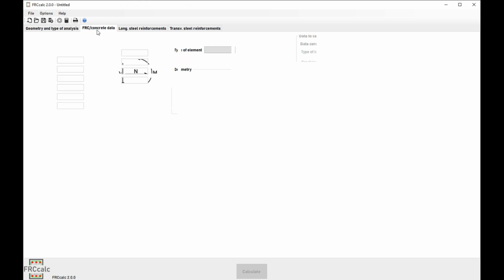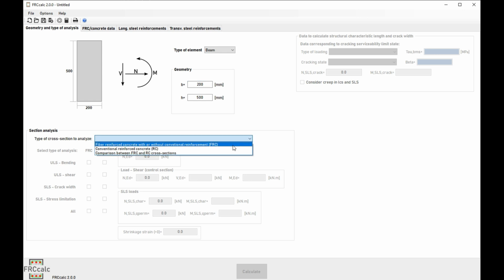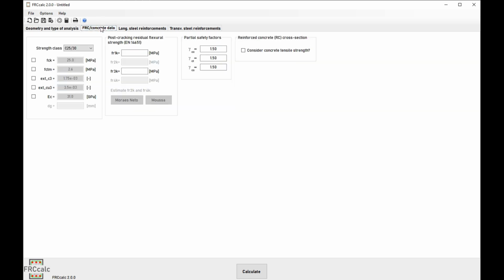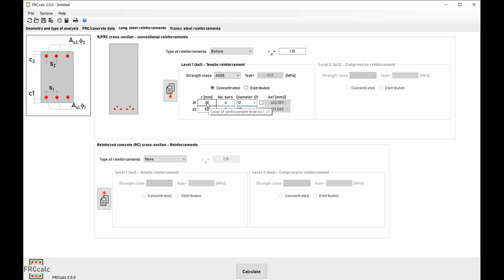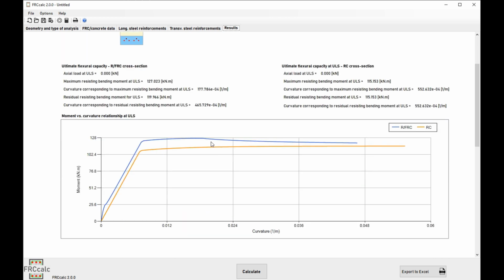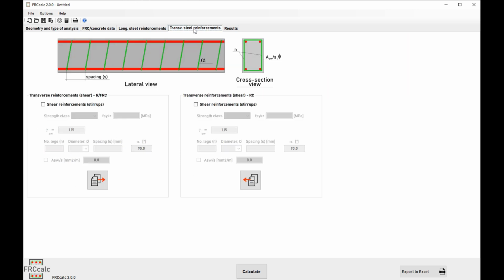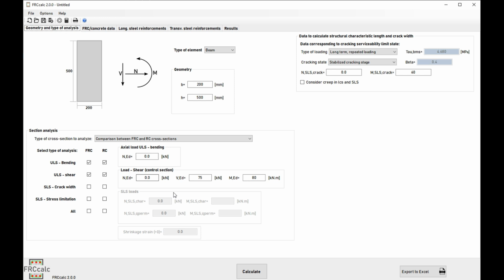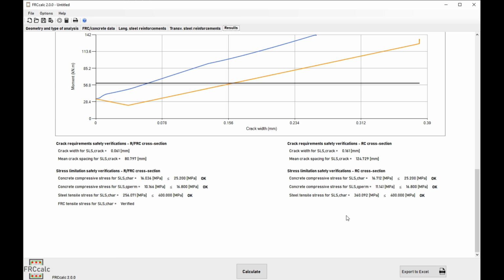FRCcalc: software developed for the analysis of structural members in fibre reinforced concrete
FRCcalc is a software developed for the analysis of structural members in fibre reinforced concrete (FRC) with or without conventional steel reinforcements. The analysis is performed at a cross section level of a member of 2D plane frame or shell structures. The members can be submitted to bending, shear and axial force. The ultimate and serviceability limit state safety verifications (ULS and SLS, respectively) of structural members are performed by FRCcalc. The software adopts the recommendations and design guidelines of Model Code 2010.